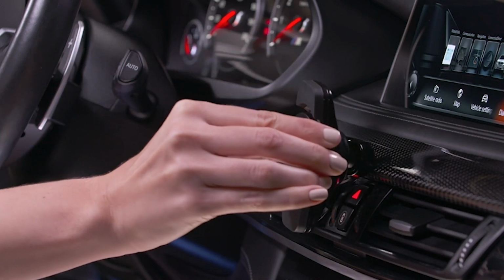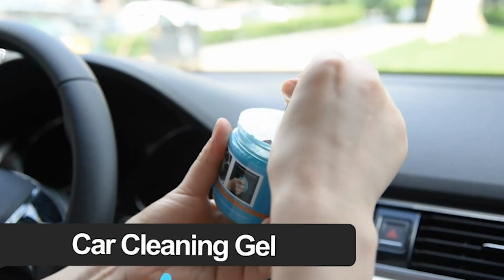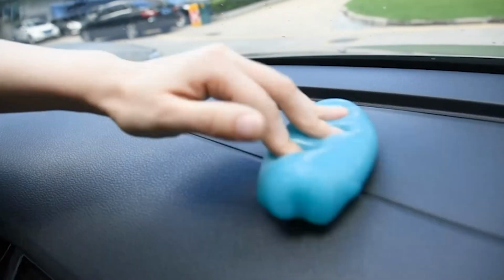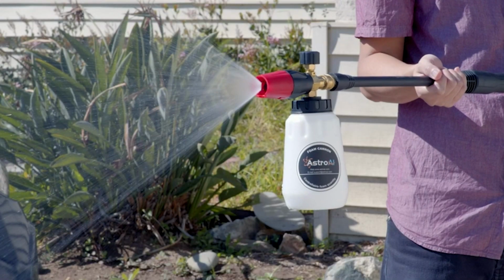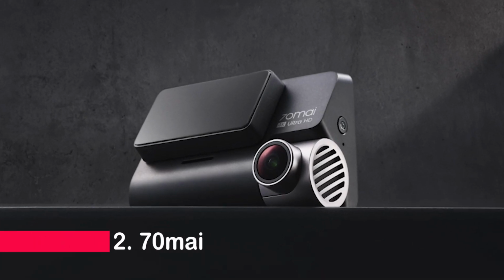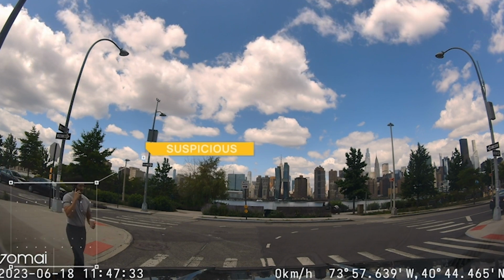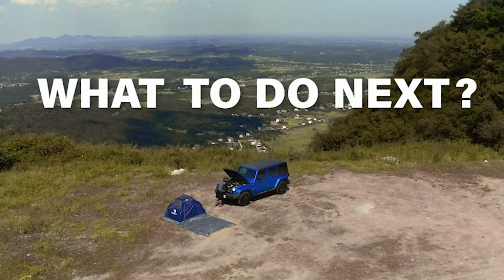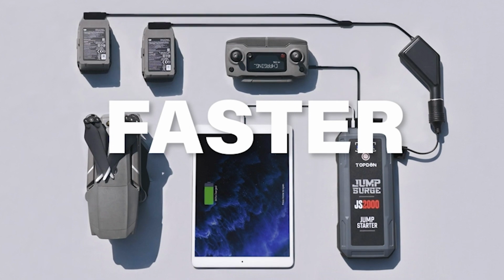TOP 5 Best Car Accessories You Must Have in 2024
5 ► TICARVE Cleaning Gel
Amazon US

4 ► AstroAI Foam Cannon
Amazon US

3 ► Scosche MagicMount Charge3
Amazon US

2 ► 70mai New 4K Dash Cam
Amazon US

1 ► TOPDON Peak Battery Jump Starter
Amazon US

motoroctane,motor octane,topgear,car accessories,accessories,carseats,seats,carinterior,interiors
best car accessories 2023,top car accessories,interior mods,top 10 interior mods,best interior mods for your car,cheap interior mods for cars,best interior mods for cars,top 5 diy car mods,muscle car mods interior,best interior mods,amazon must haves,on amazon,future tech,cool gadgets on amazon,technology,gadget worth buying,inventions